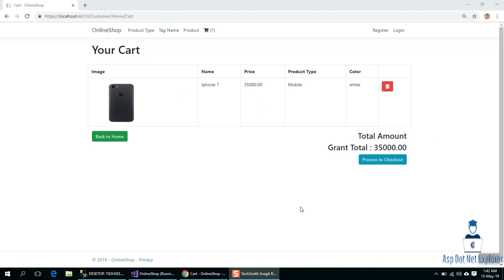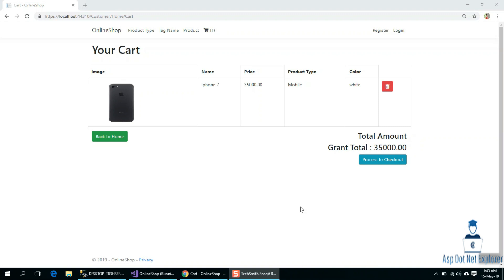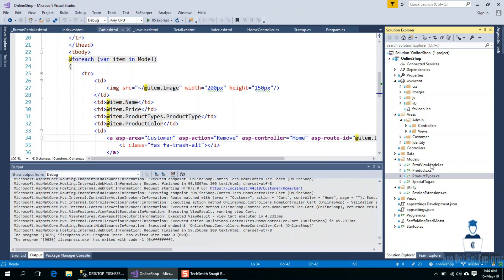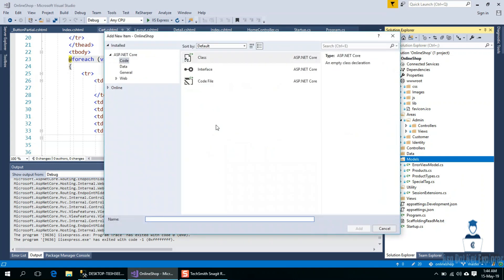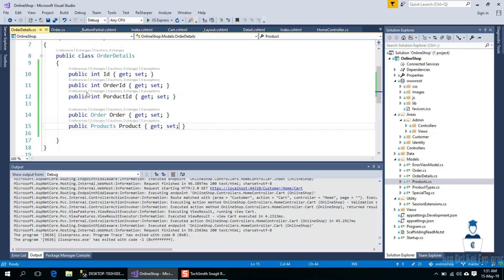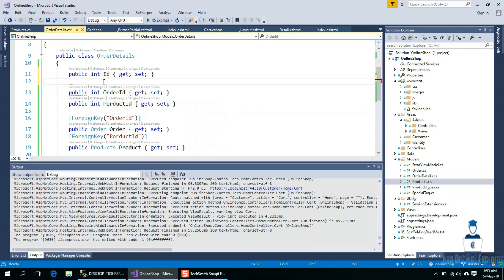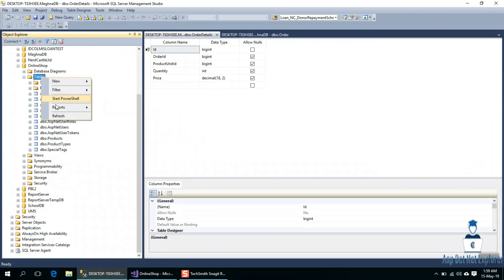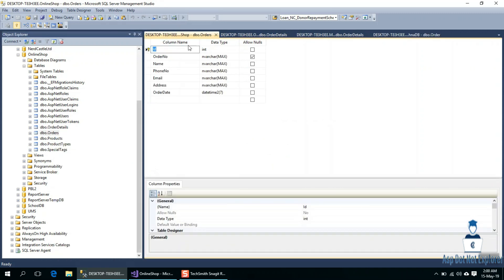Asp.Net Core MVC Bangla Tutorials - 50 (Complete eCommerce Application)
In this tutorial, I will create order and orderdetail model with relationship between two model and I also update the database.